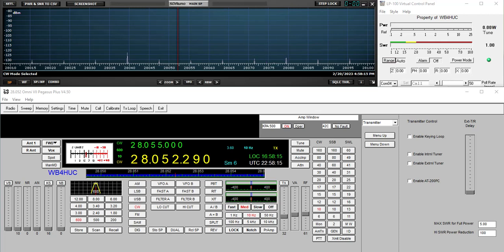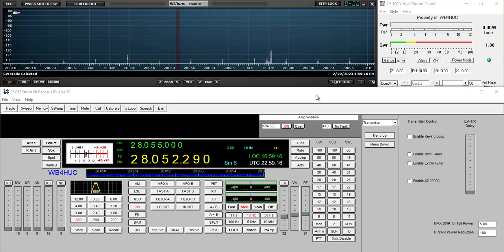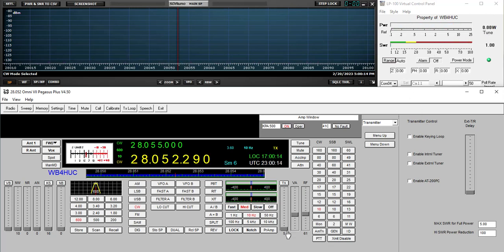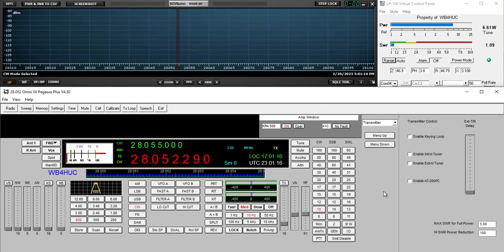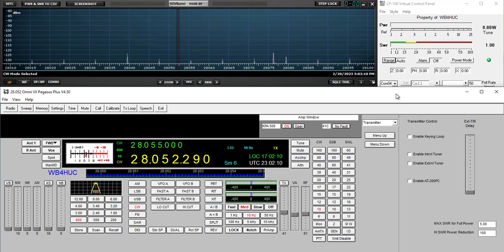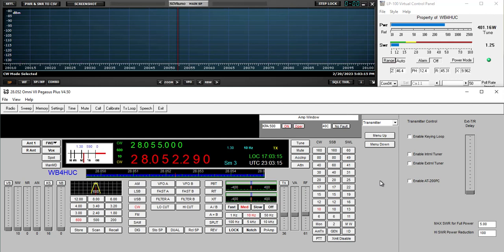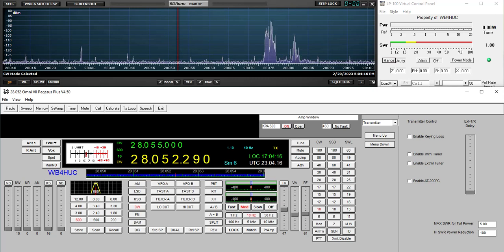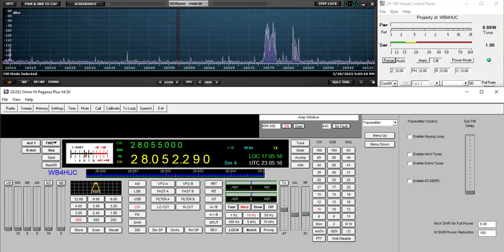Using an external wattmeter instead of radio's built-in wattmeter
This is a short video where I explain why I prefer to use an external wattmeter rather than the meter built into the radio, amplifier, or tuner.